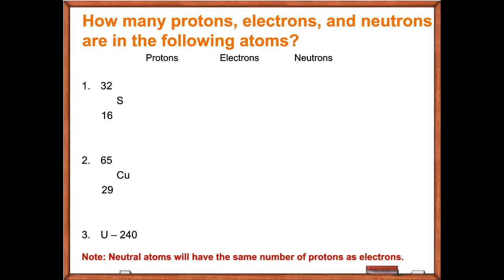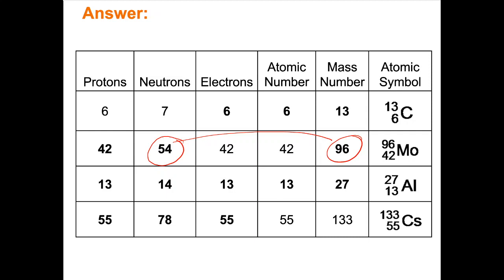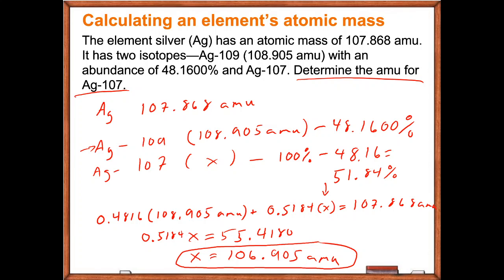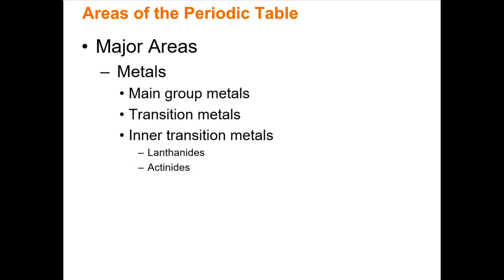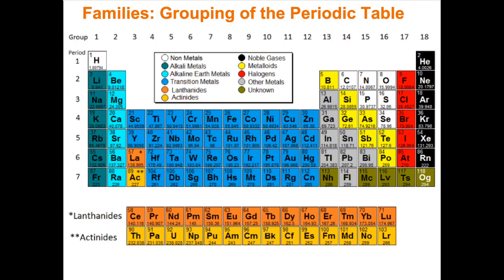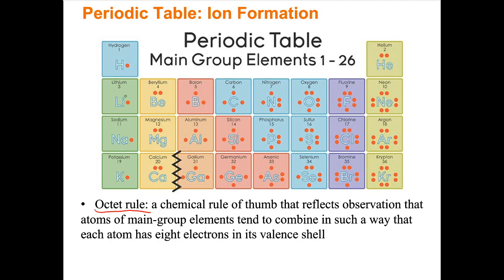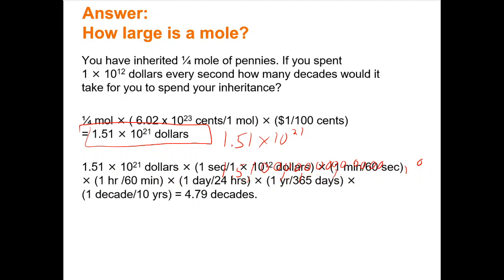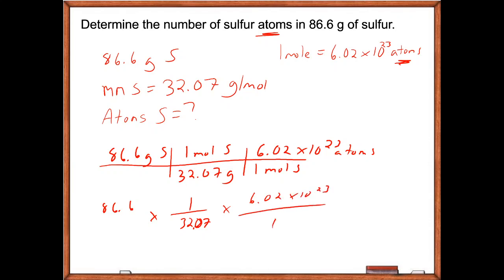Chapter 2 - Atoms and Elements - Part II